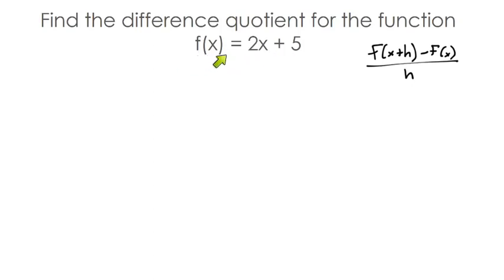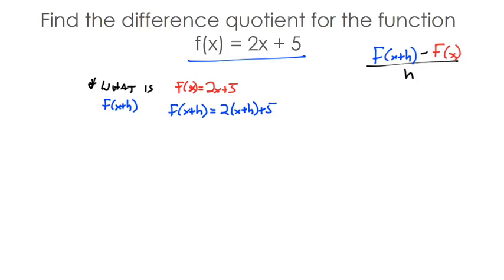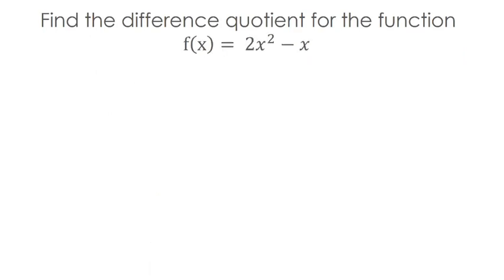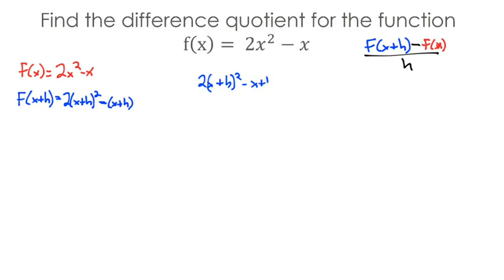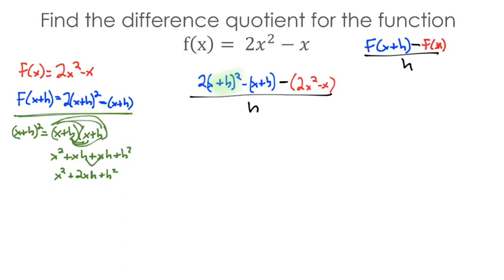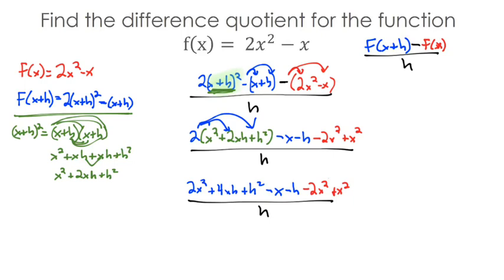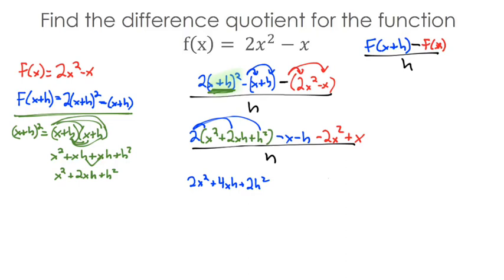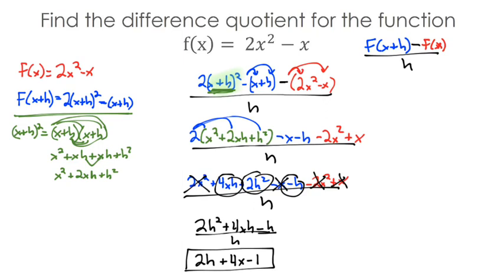Finding the Difference Quotient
In this video, we find the difference quotient for two different functions.